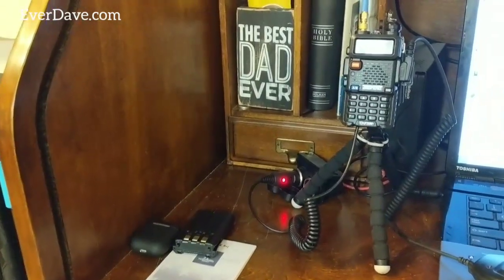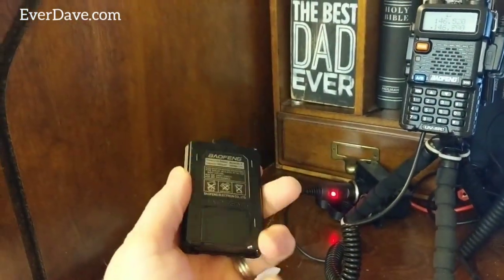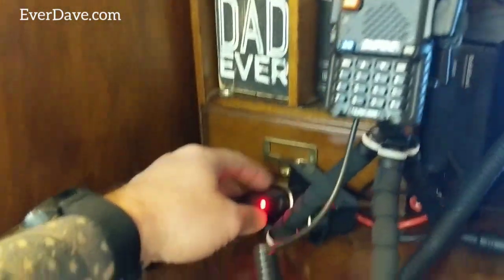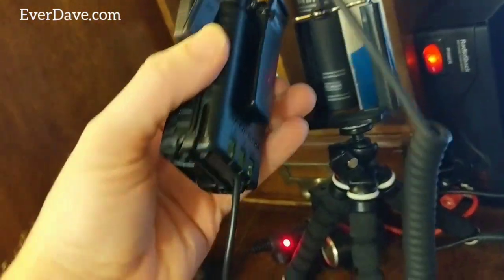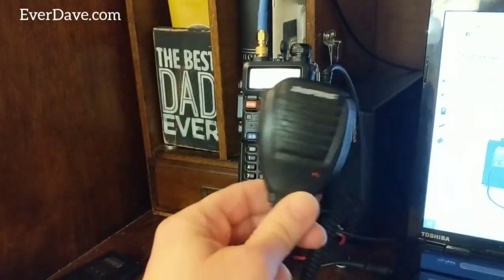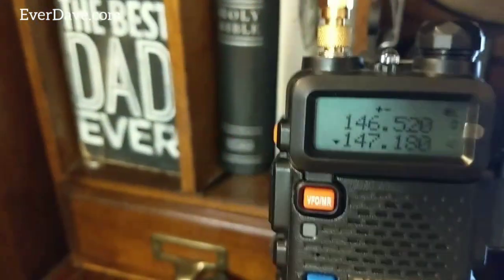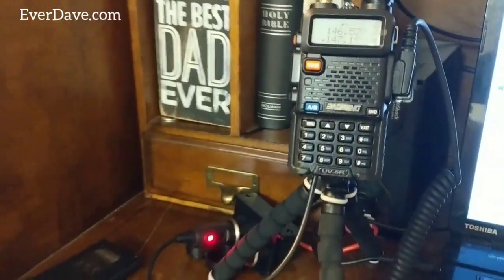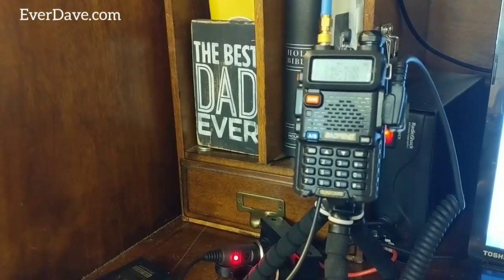New Baofeng UV-5R accessory added!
So, I like to keep this small radio at my desk but having to keep it charged is a pain at times, so I added this accessory! Check it out!

Baofeng UV5R Battery Eliminator!
Single 12-Volt Adapter Plug Socket
Baofeng UV-5R Radio
CTC-50M Original Comet Window Feed-Thru Jumper